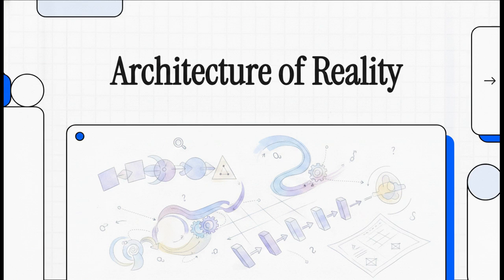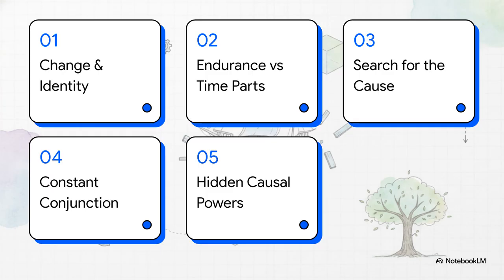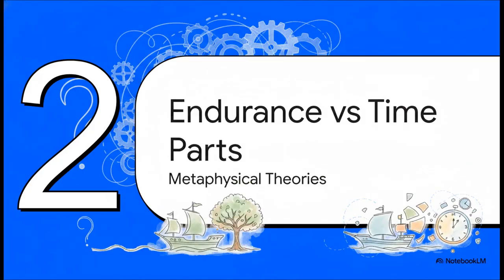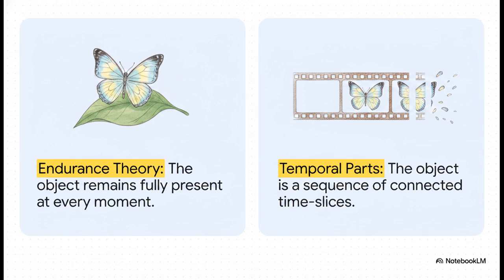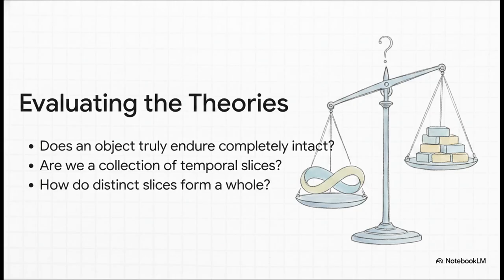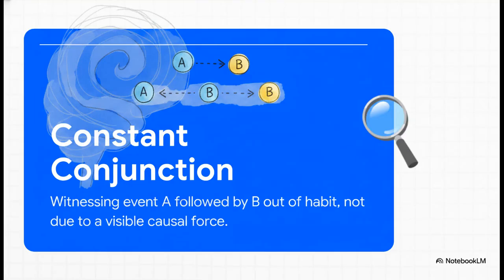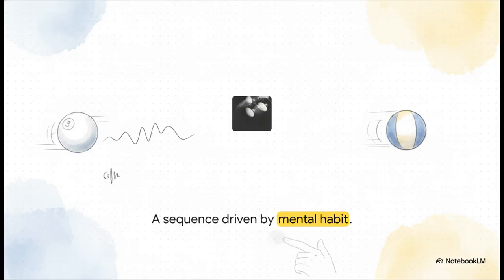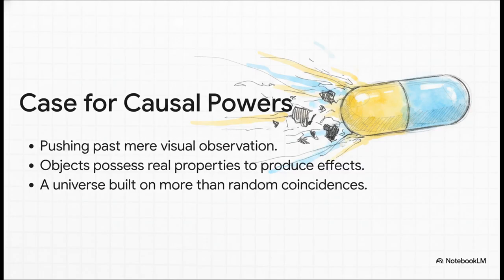Metaphysics ( part 3 ) : Architecture of Reality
Have you ever looked at a baby picture of yourself and wondered: "How am I the EXACT same person, even though my looks, thoughts, and cells have completely changed?" 👶➡️🧔
In this video, we take you on a mind-bending philosophical journey to understand the true nature of "Change". How do things maintain their identity over time? Are we just a series of "Temporal Parts" (a past version, a present version, and a future version of you), or are we one continuous entity whose core never changes? 🤔
We also open one of the most dangerous files in philosophy: "Causation"... What actually makes things happen? We will explore the shocking theory of the famous philosopher David Hume, who claimed that there is no such thing as a visible "cause." Instead, causation is just a "habit" or a sequence of events (like seeing lightning and then hearing thunder, so our brains link them together)! ⚡ On the other hand, we will look at the opposing view, which argues that the universe is filled with real, hidden "Causal Powers" that make things affect one another.
Which team are you on? Is there a real hidden power connecting events, or is the universe just a series of coincidences we got used to? 👇
If you love videos that challenge your perspective and make you view reality in a whole new way, don't forget to Like the video and Subscribe to the channel for more mind-blowing philosophy! 💡🔔